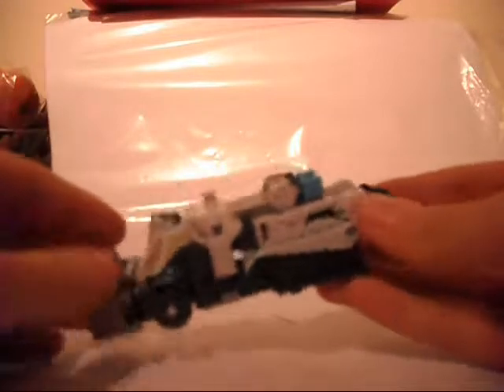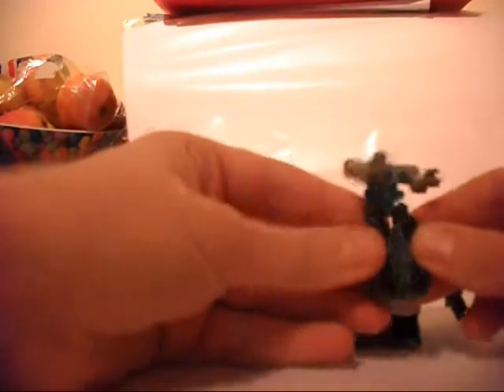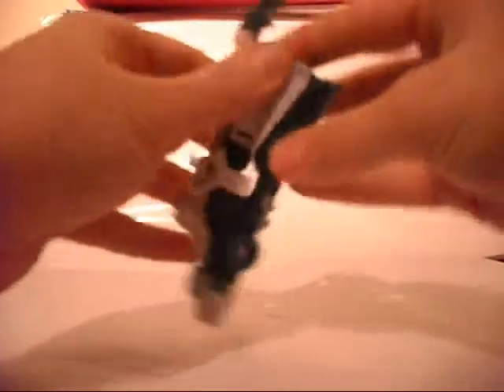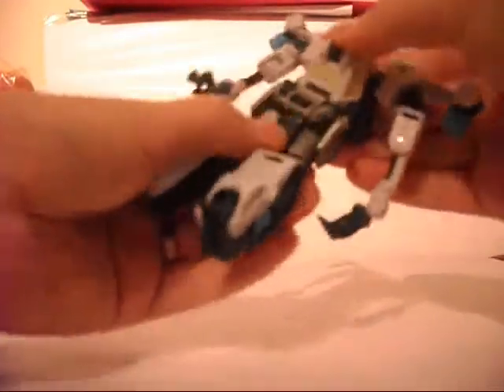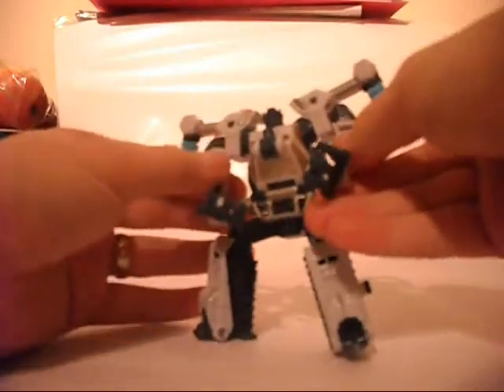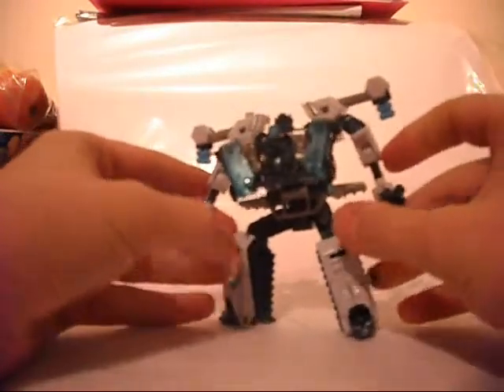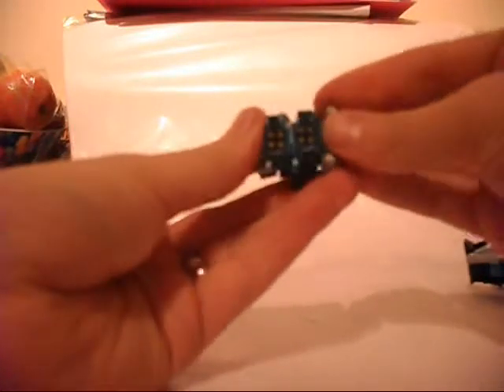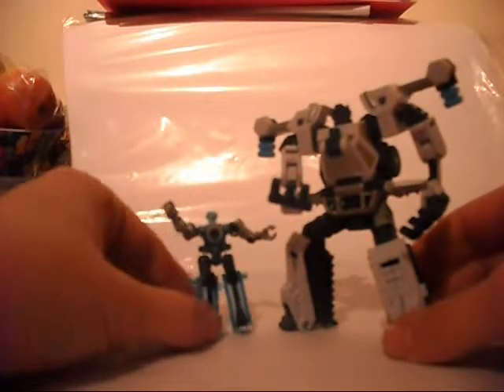Powercore Combiners Icepick - A Transformers Review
I said I'd only buy one PCC but heck these guys are so much fun!